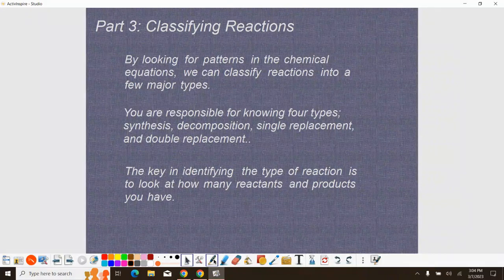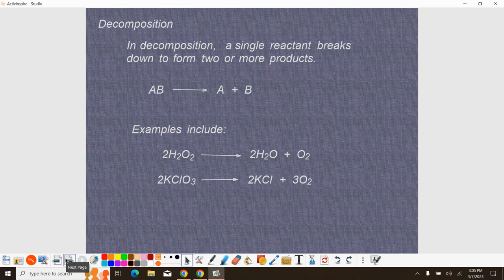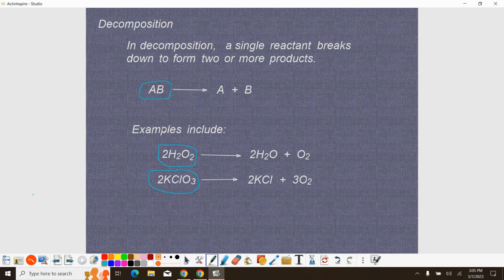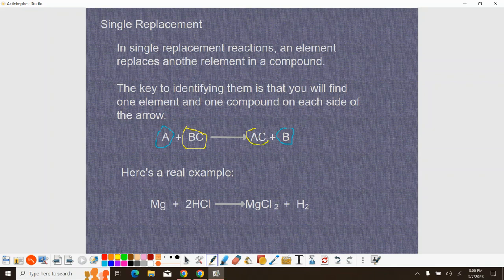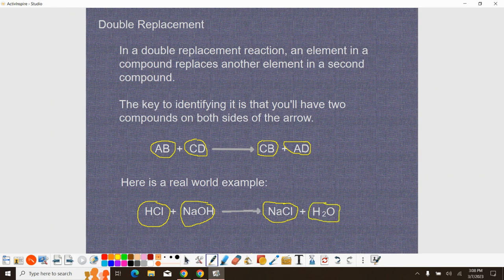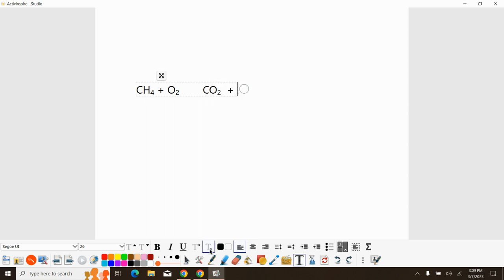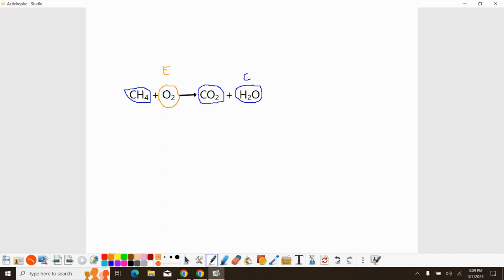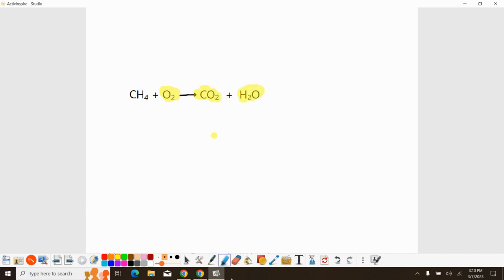Types of Reactions